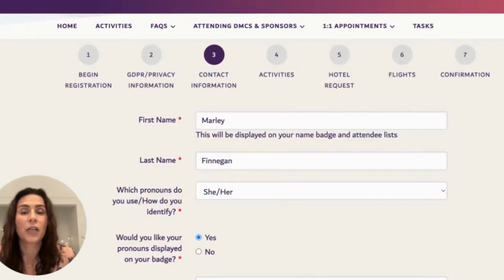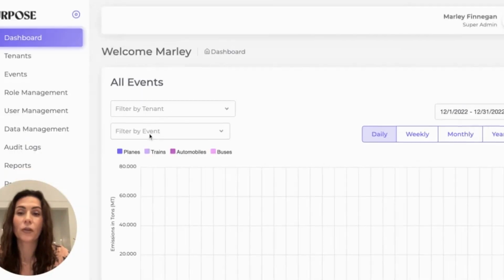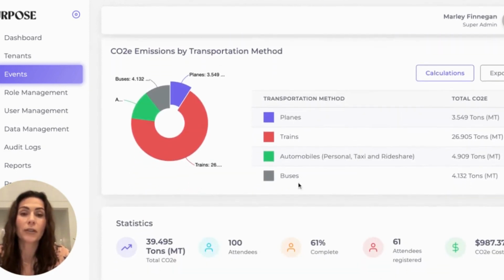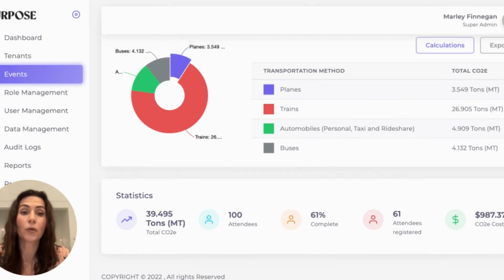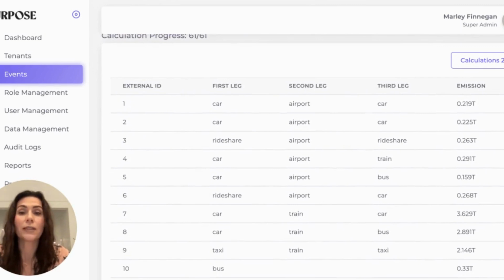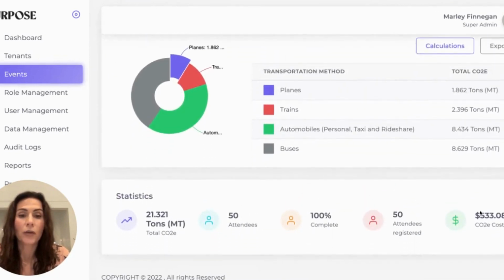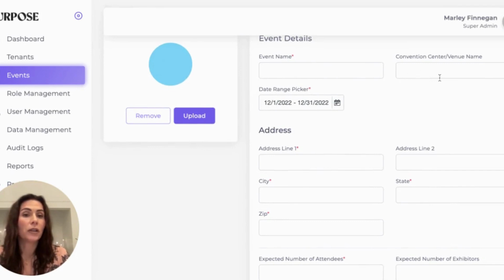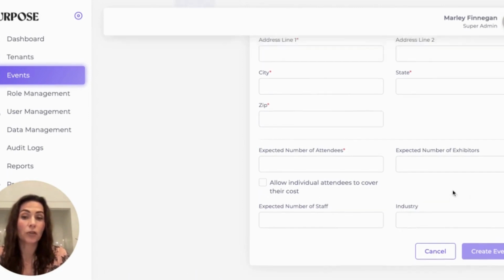Purpose Net Zero Demo - Event Emissions Management Made Easy / Sustainable Event Solution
Purpose Net Zero measures, manages and removes carbon relative to the largest emissions factor around live events - those related to attendee travel.
Managing an average of 70-90% of event related emissions, Purpose Net Zero puts the management of ESG data and reporting in event hosts' hands.